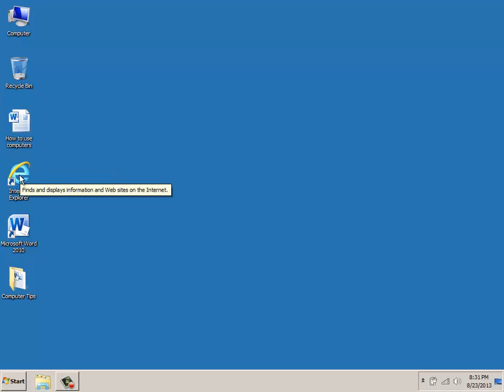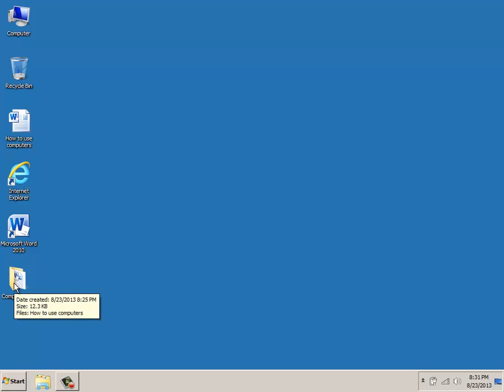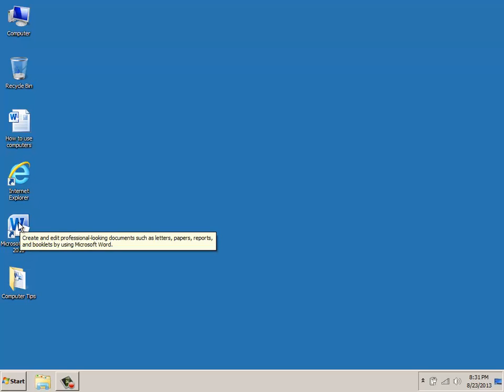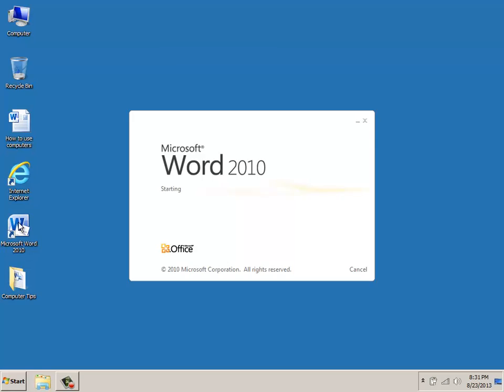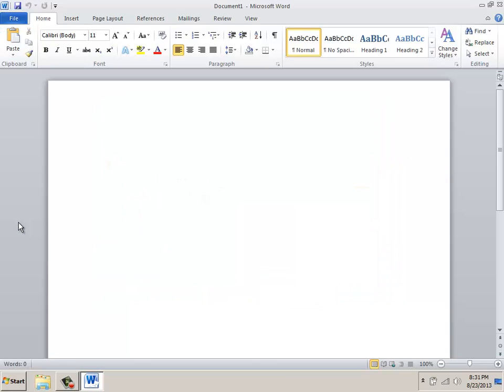Windows 7 Adding and Removing Icons From the Desktop Overview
Explains the concept of adding, removing, and opening desktop shortcut links. for training or a consultation.